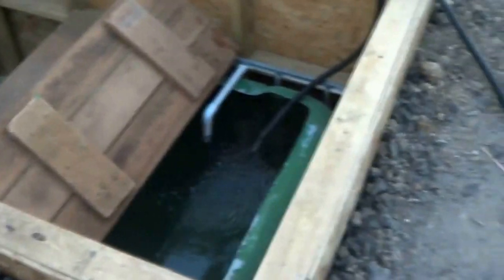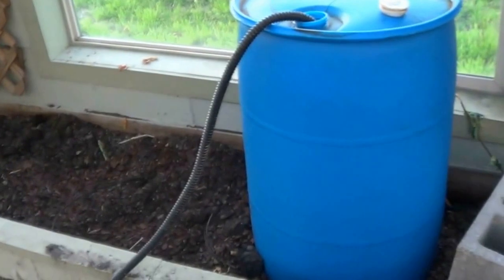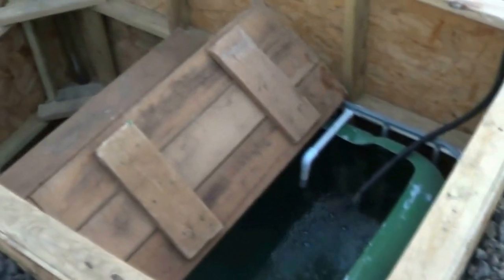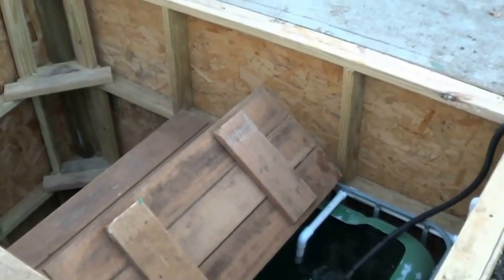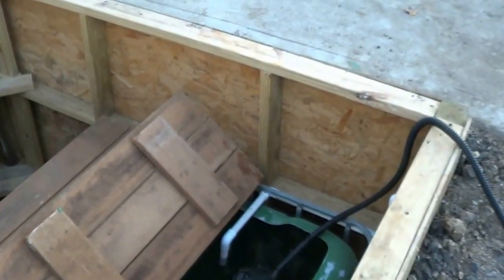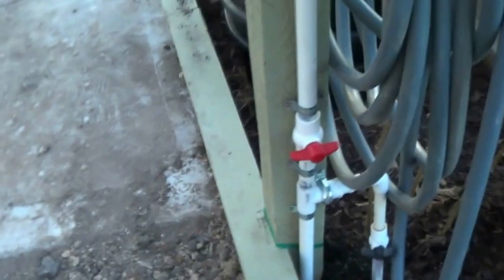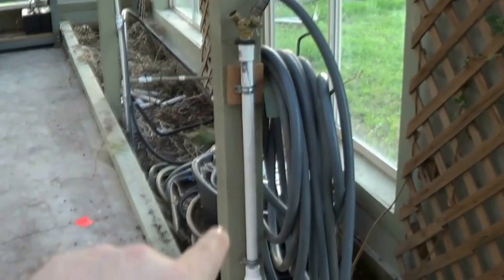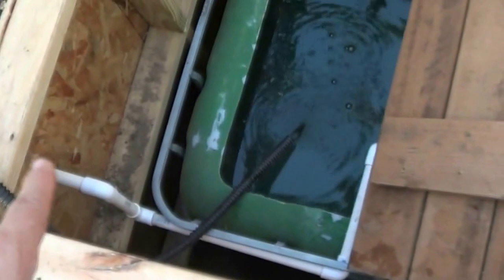Aquaponic Conversion Part 5 Filling the Sump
This video shows how I will fill up the sump to add water to the aquaponic system when needed